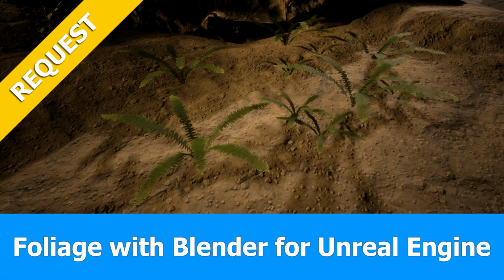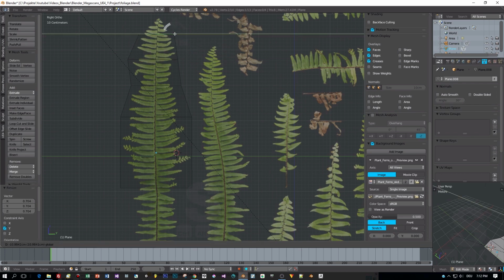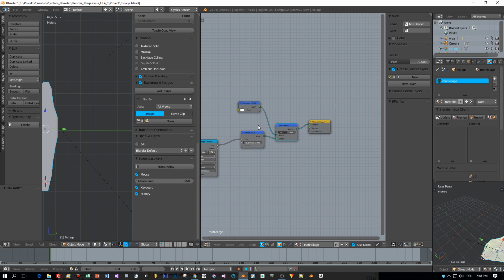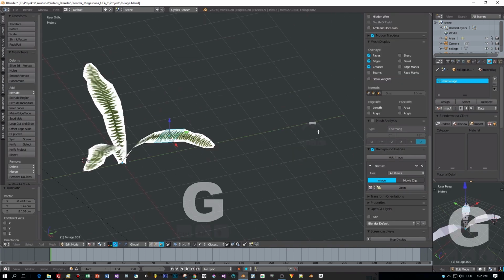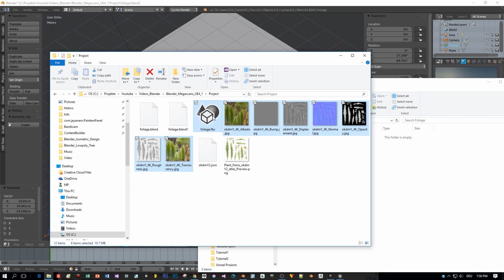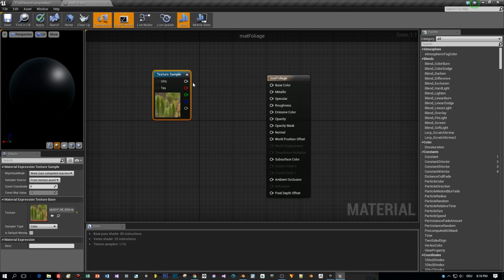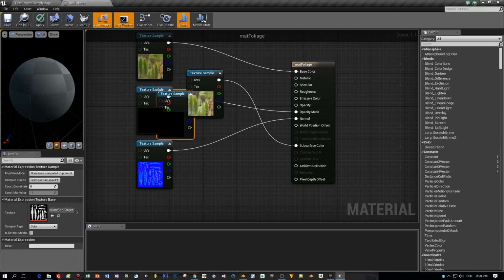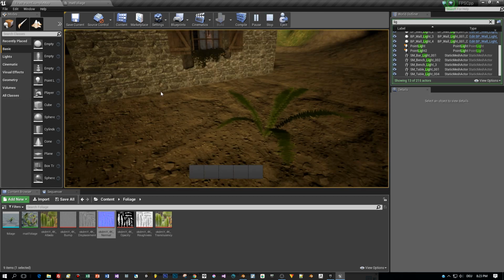Foliage with Blender for Unreal Engine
In this tutorial is shown how to create foliage with Blender by using textures from Megascans.

Then the model and the textures are imported into Unreal Engine 4.16, the material is set up and wind for grass is added.